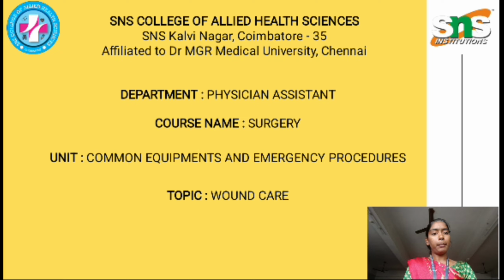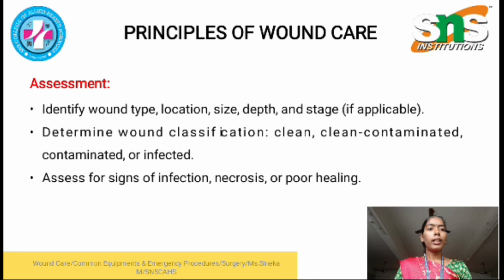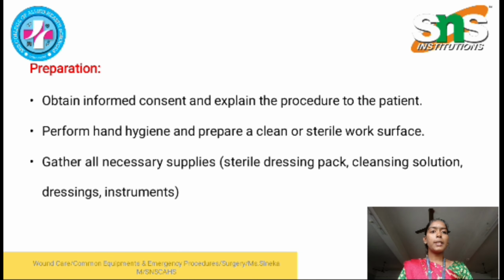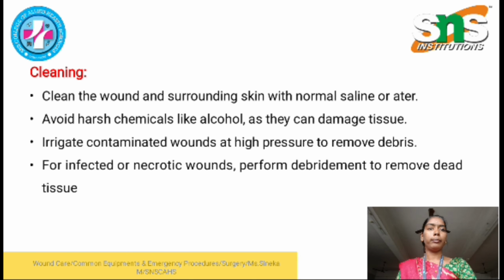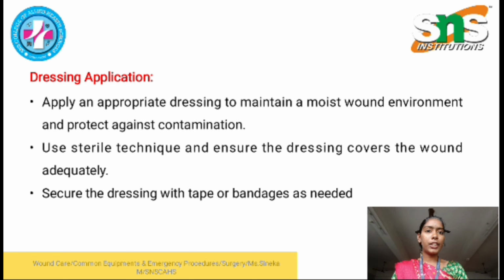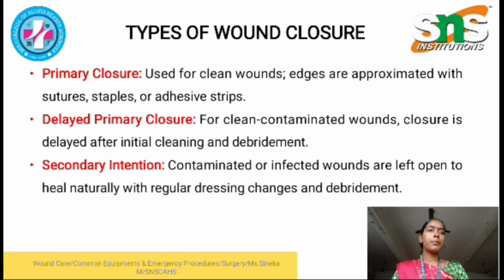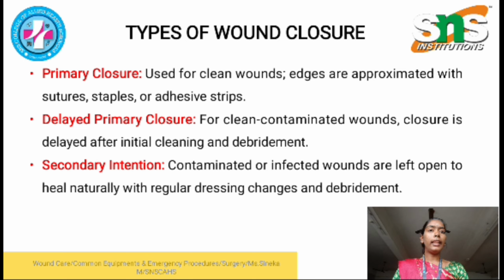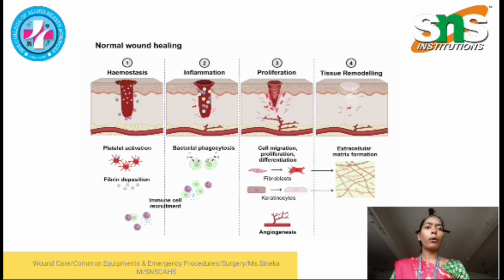Wound Care / Surgery / SNS Institutions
Wound care involves gently cleaning the wound with saline or mild soap, applying a sterile dressing, and monitoring for signs of infection like redness, swelling, or increased pain. Seek medical care for deep, large, or infected wounds and ensure you have an up-to-date tetanus shot. Proper nutrition, hydration, and avoiding smoking are also crucial for healthy wound healing.